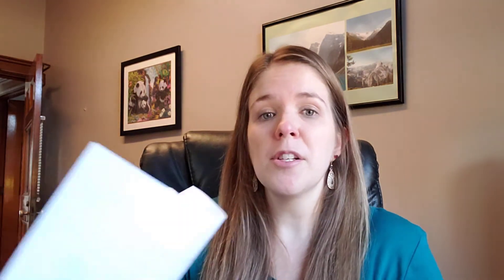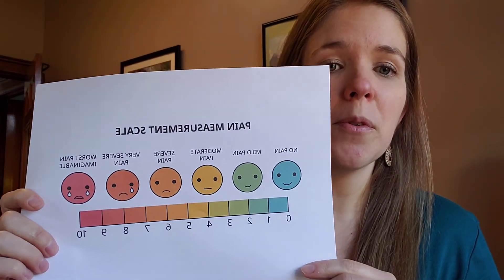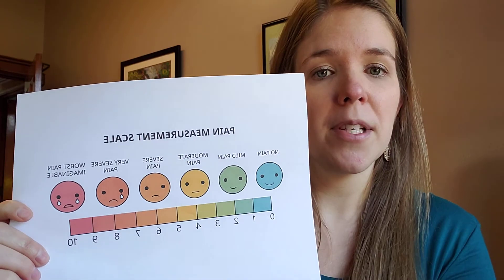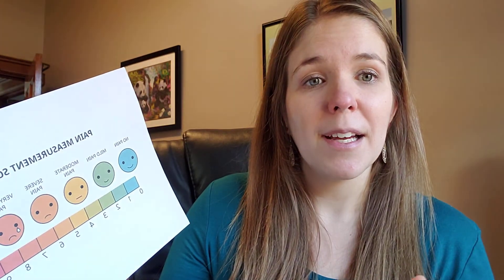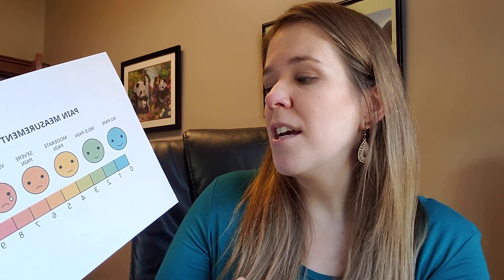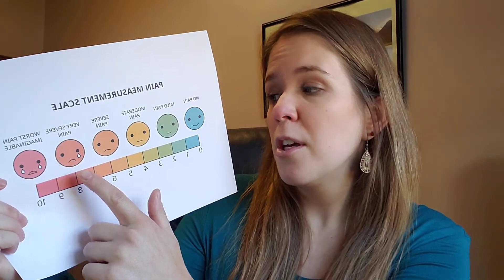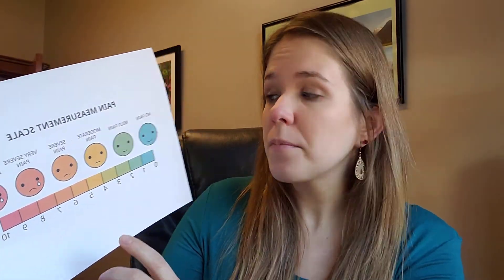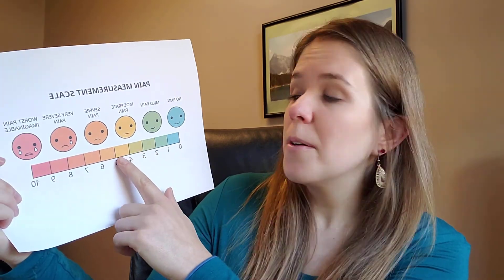Managing My Health